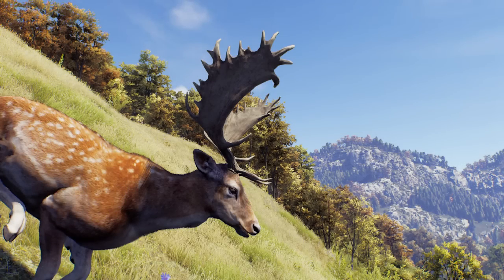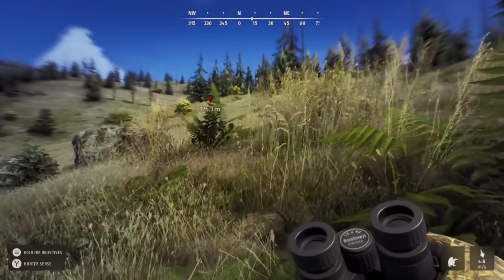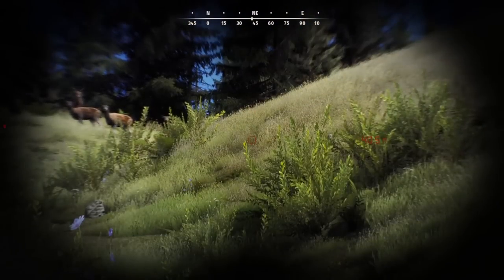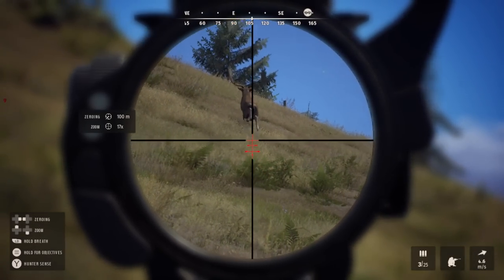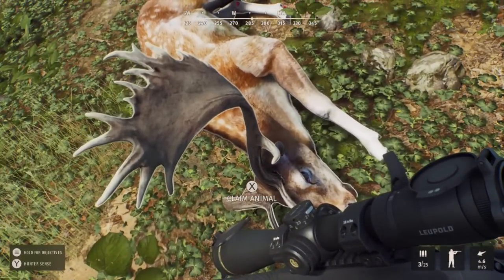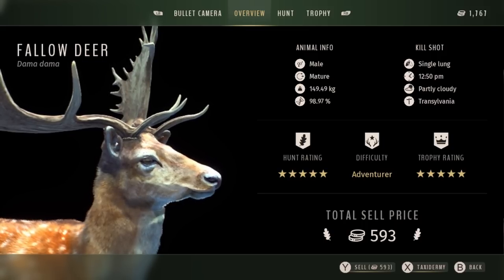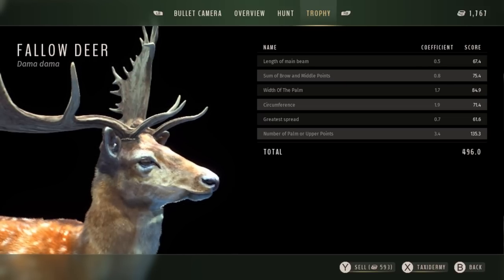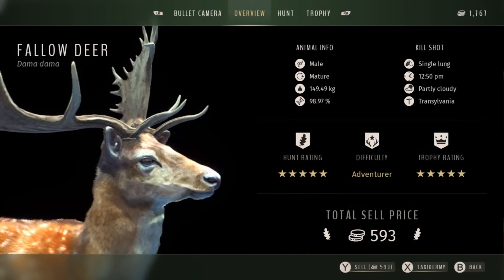A BIG 4 STAR FALLOW BUCK GREW INTO A HUGE MATURE 5 STAR TROPHY ON MY MAP IN WAY OF THE HUNTER!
Huge thanks to THQ Nordic and Nine Rocks Games for allowing me to take part in the Early Access!

Here is the official Way of the Hunter discord!

And here is my discord server if you’d like to join!